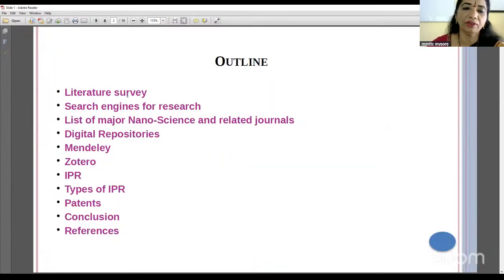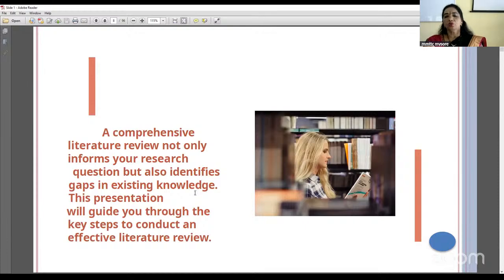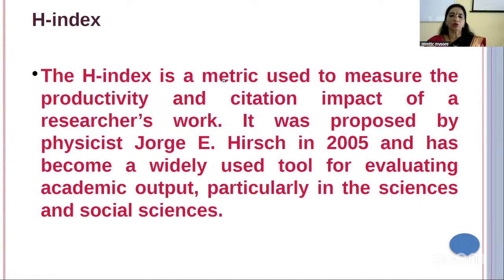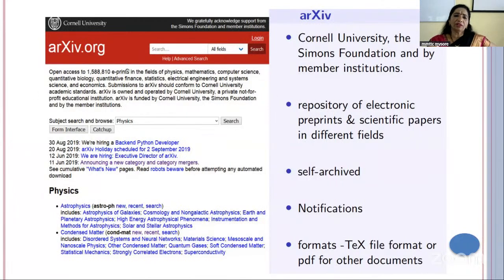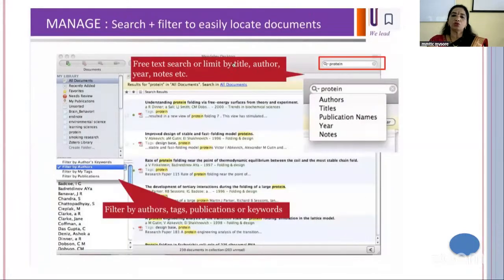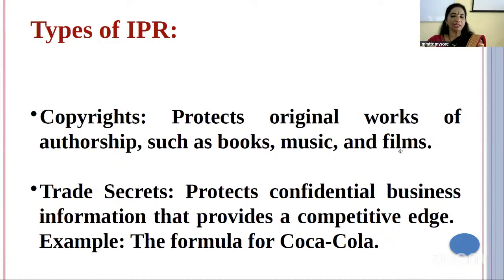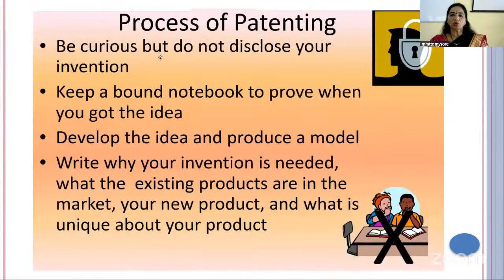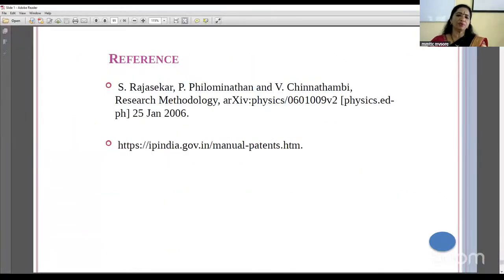MMTTC Mysore, Karnataka–“8th FIP” (Online), 2025-26, Prof. S. Krishnaveni.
Malaviya Mission Teacher Training Centre, University of Mysore, Mysore , Prof. S. Krishnaveni, Dept. of Studies in Physics, University of Mysore, Mysore, Topic : Literature Review and Intellectual Property Rights, 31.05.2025.